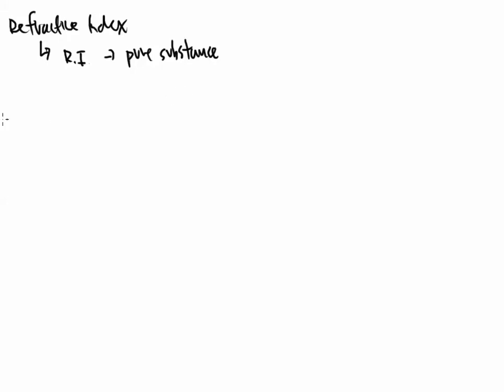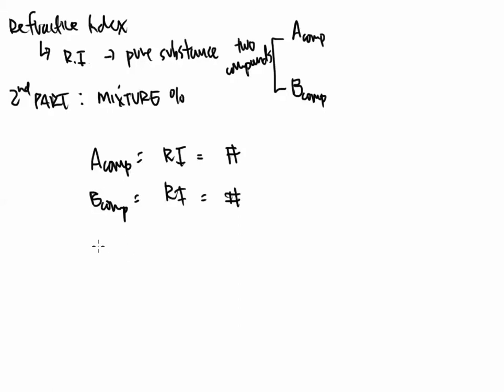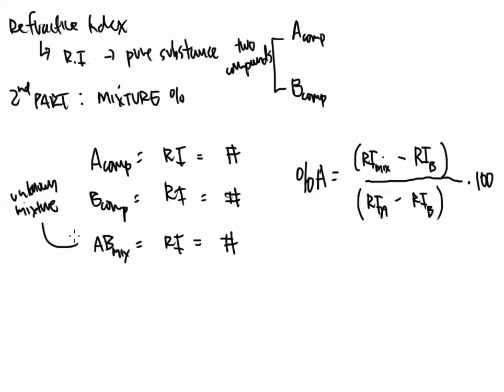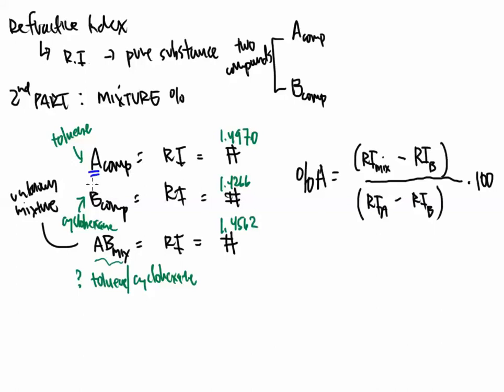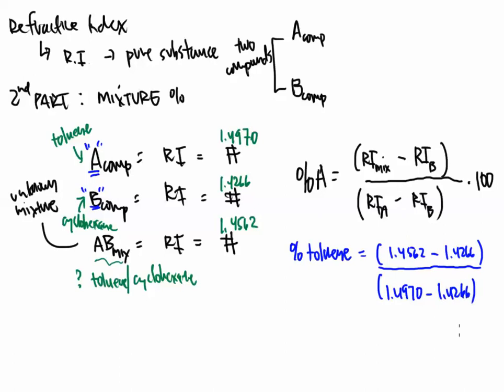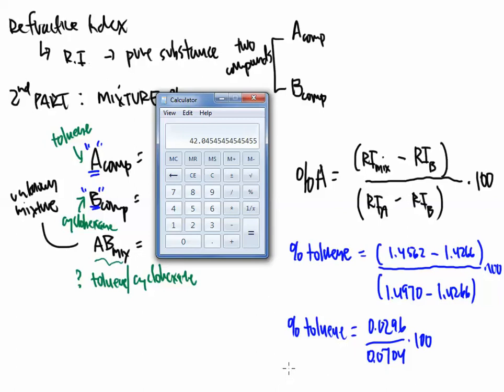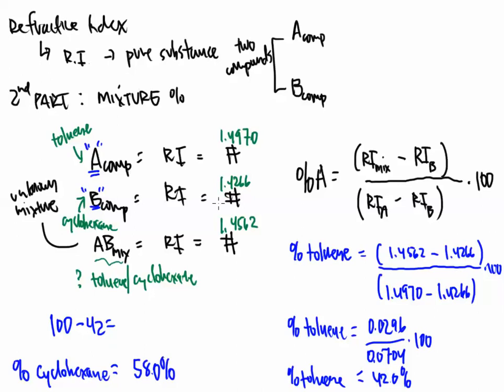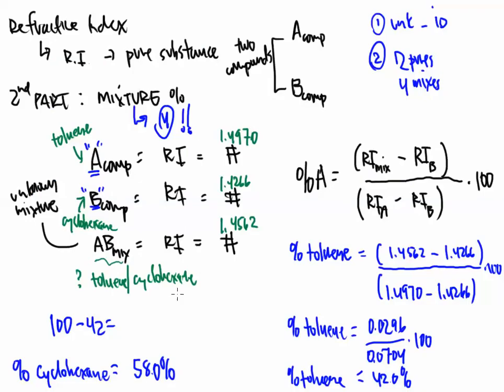CTC 114: Refractive Index Pre-Lab Video 2